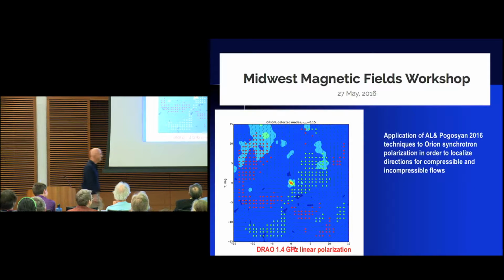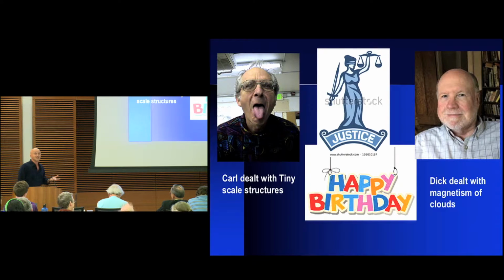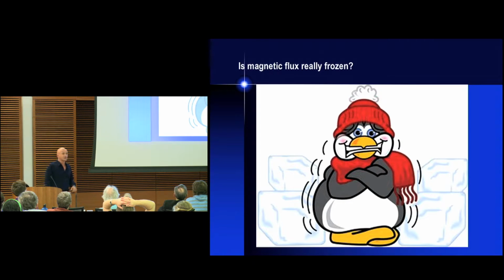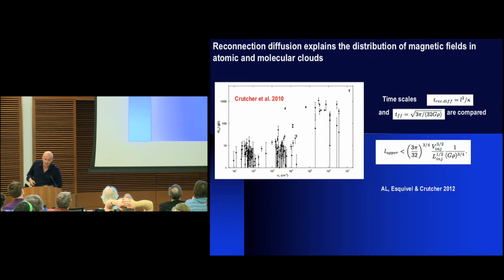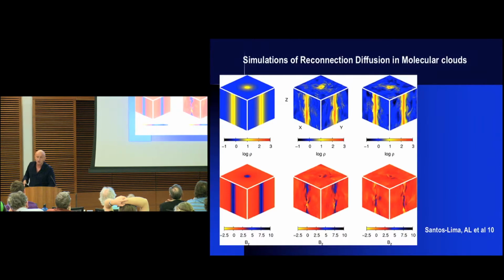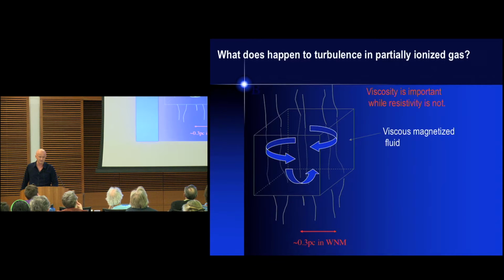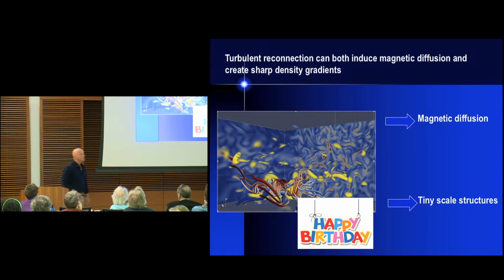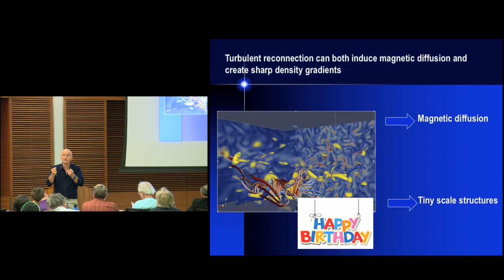Alex Lazarian : Formation of Small Scale Structures in Partially Ionized Gas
Session: IV. WNM, HII Regions, and Supernova Remnants (Chair: Josh Peek)
Speaker: Alex Lazarian (University of Wisconsin, Madison)
Title: Formation of Small Scale Structures in Partially Ionized Gas
Abstract: I shall discuss the process of compression of gas in magnetic reconnection layers in partially ionized gas that can provide the formation of Astronomical Unit size structures that Carl Heiles attracted our attention to. I shall show that these structures are a natural consequence of reconnection diffusion process in turbulent partially ionized gas. Studies of these structures can help understanding conditions in turbulent media and the diffusion of matter and magnetic fields in interstellar medium phases.